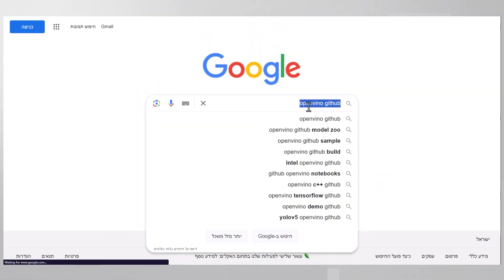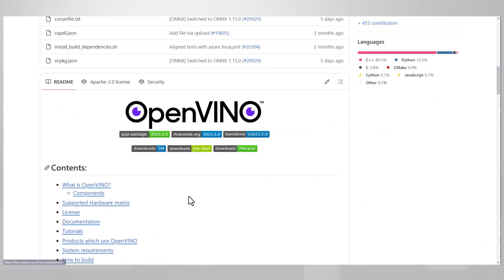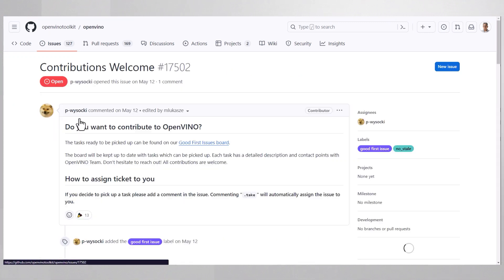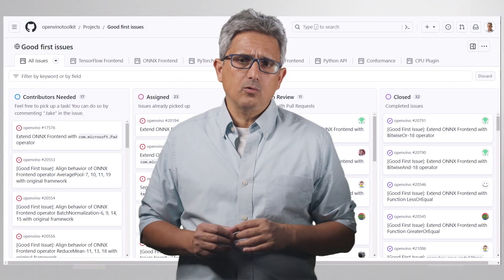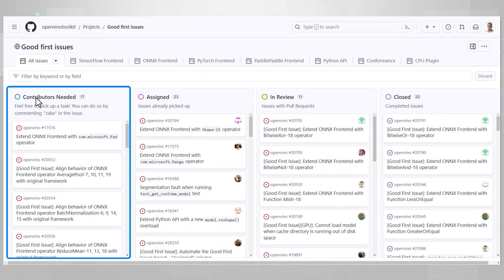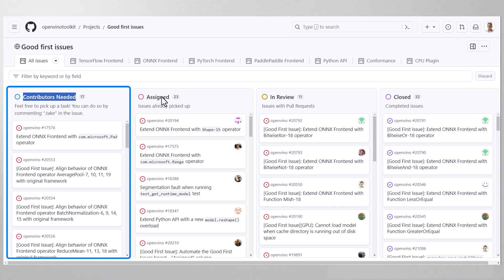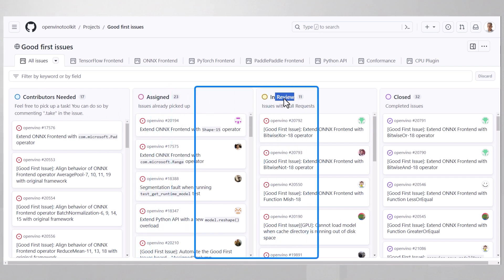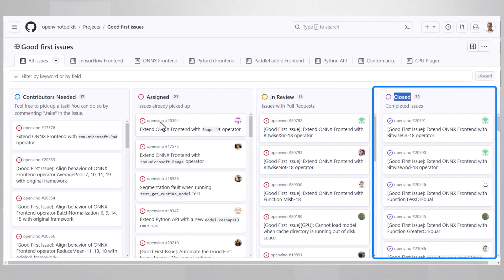Introduction to the OpenVINO™ Open Source Community | Intel Software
OpenVINO™ "good first issues" is a great place for you to experience a real AI product development.

OpenVINO™ is an open-source project, and most of the development is taking place on git-hub. So, OpenVINO™ “Good first issues” is an excellent opportunity for you to contribute, to work on a real exciting product alongside Intel and other engineers, to show off to your friends, build your git-hub credit and to add a nice achievement to your resume.

OpenVINO™ Open Source Community (Intro) | Intel Software